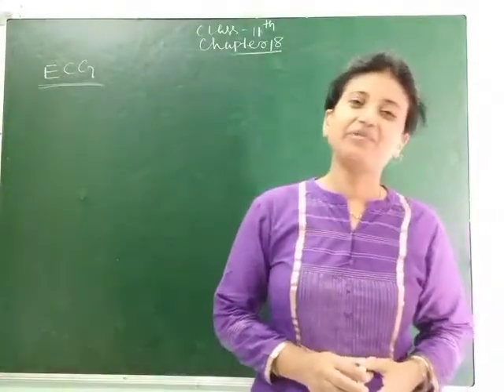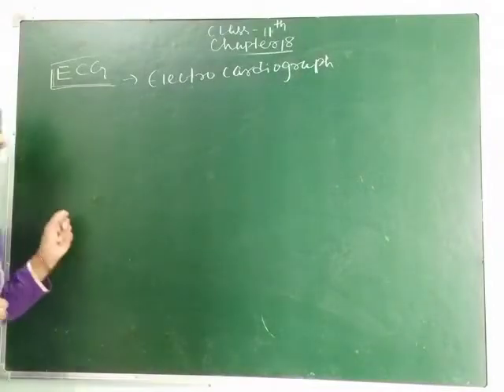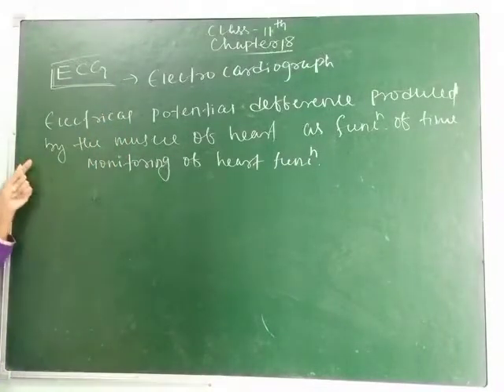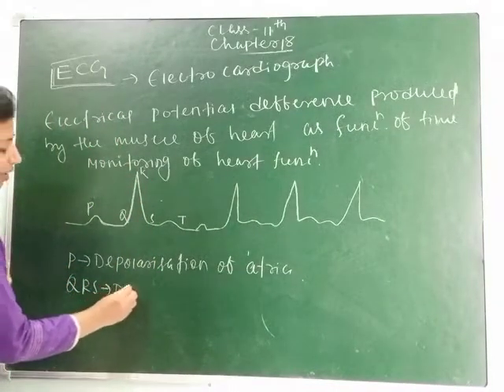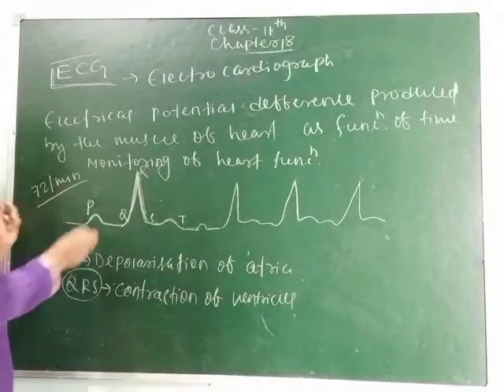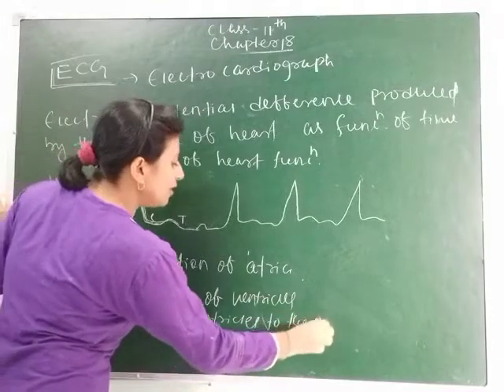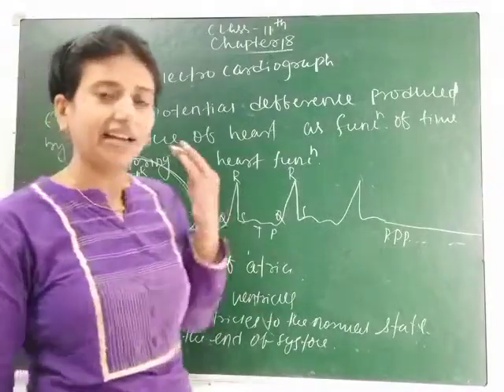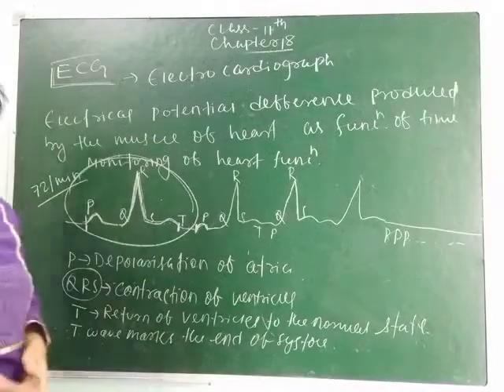Chapter-18 of class-11 (NCERT) BODY FLUIDS AND CIRCULATION (Part-8).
Explanation of chapter-18 of class-11 (NCERT) BODY FLUIDS AND CIRCULATION'S "ECG" by BAIJAYANTI MOHAPATRA.